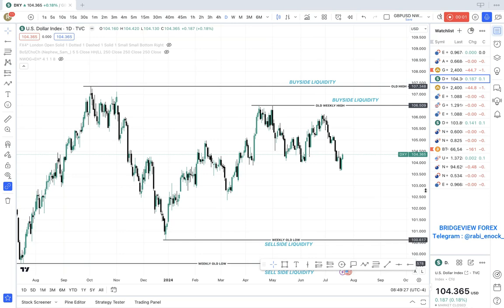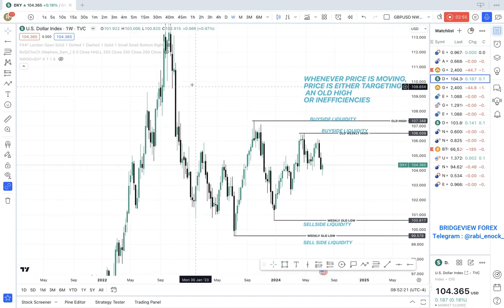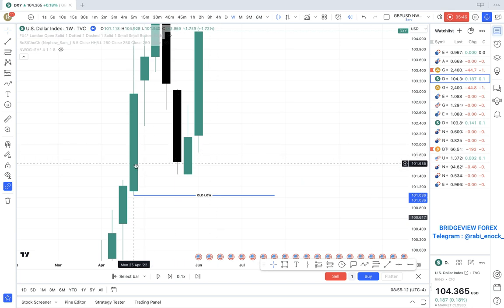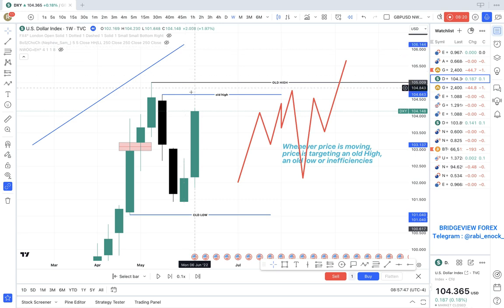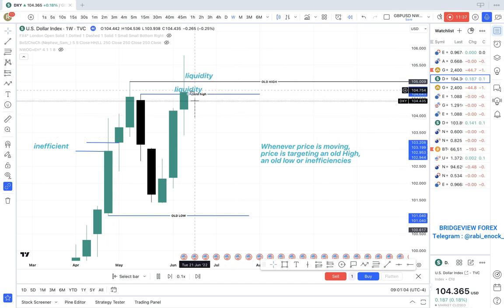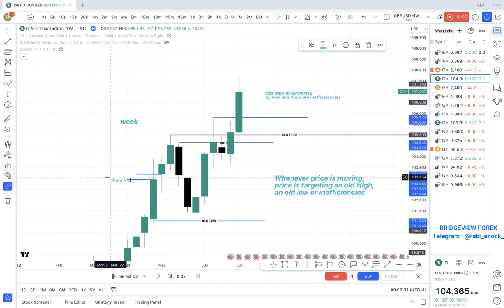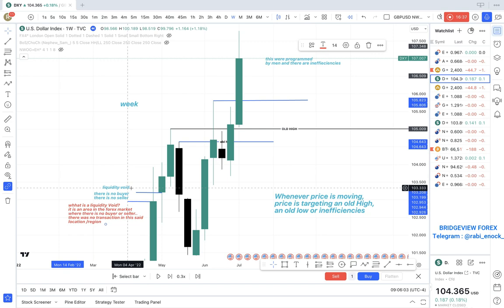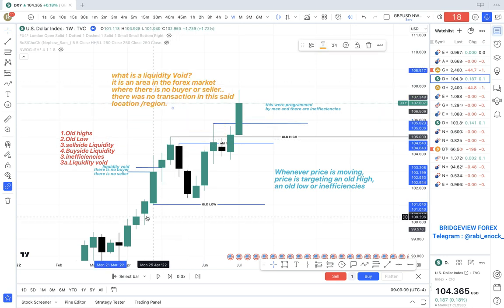Forex Trading For Beginners Part 3 (Learn Forex Trading)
Welcome to our beginner's guide to Forex trading! Whether you're new to the world of trading or looking to refine your knowledge, this video is designed to provide you with a solid foundation in Forex trading.

i want to learn forex trading
learn forex
forex trading tutorial for beginners
learning forex trading from scratch
forex for beginners pdf
forex beginners guide
best place to learn forex trading for free
forex trading app for beginners
best forex trading platform for beginners
best forex trading app for beginners
forex trading demo for beginners